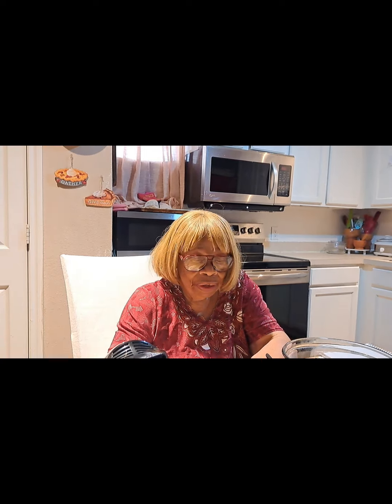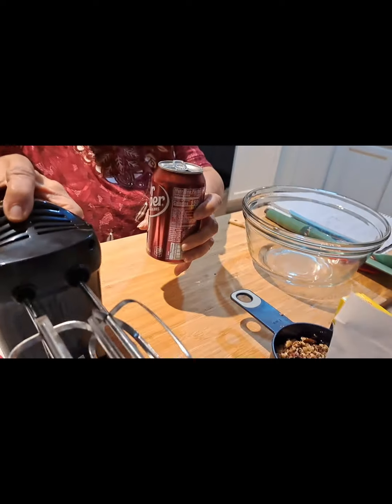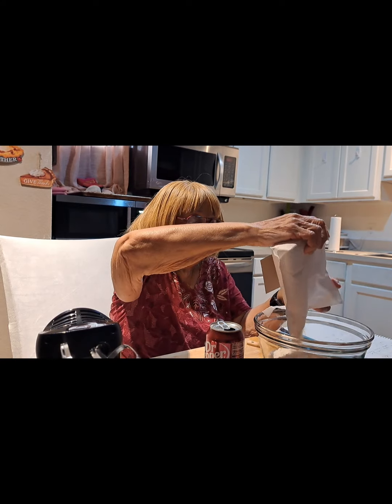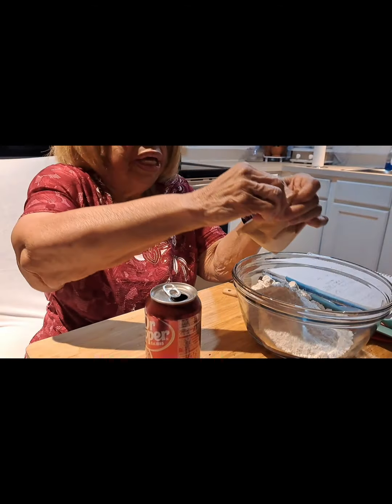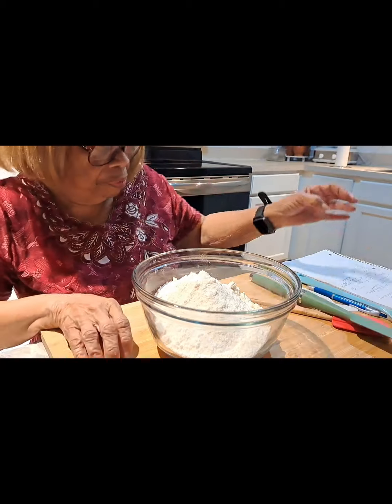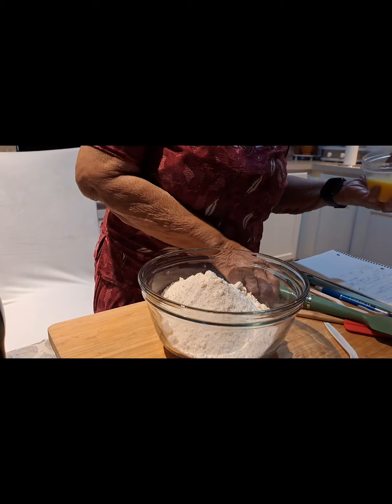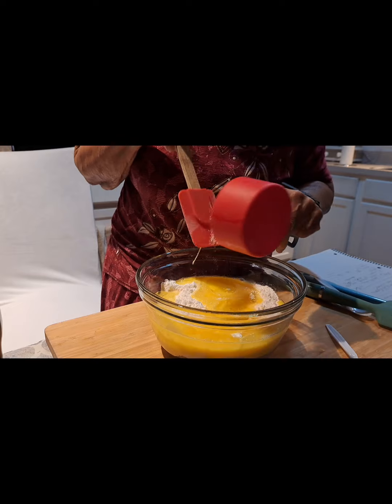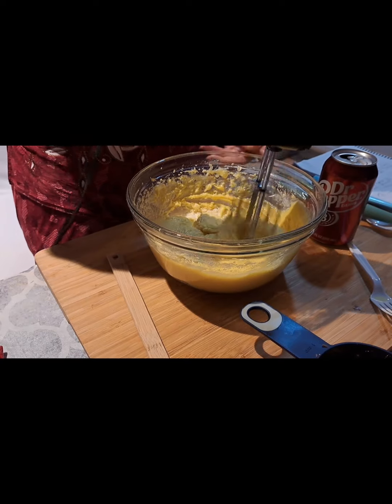Dr Pepper Cake ..5 ingredients Dr Pepper Cake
This is a delicious moist Cake made with my favorite drink , Dr Pepper

Dr Pepper Cake recipe
1 box of yellow Cake mix
1 box of vanilla Pudding
4 eggs ( beaten)
10 oz of Dr Pepper
3/4 chop Walnuts

spray pan with baking spray

baked for a hour on 350 for 1 hour

Dr Pepper glaze
1 cup of powder sugar
2 oz of Dr Pepper
1/4 teaspoon of vanilla extract
mixed ingredients together